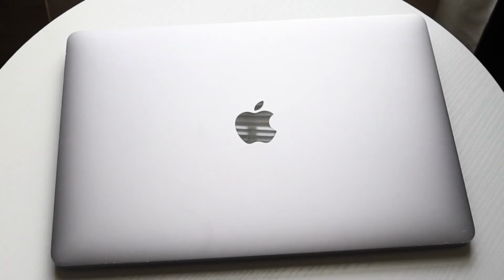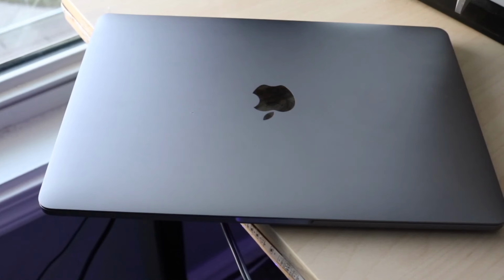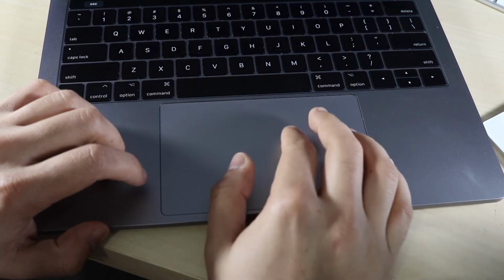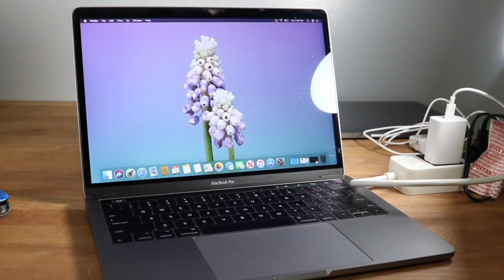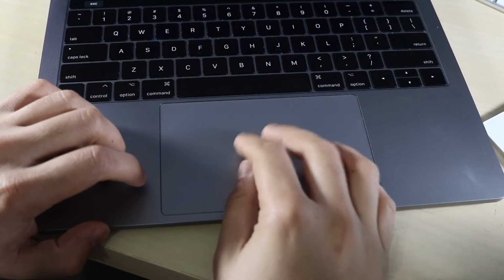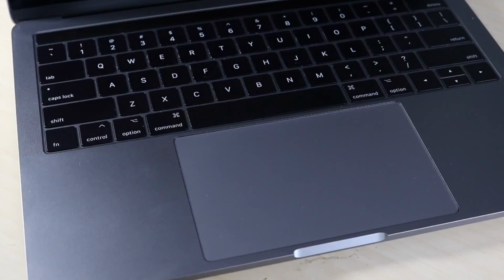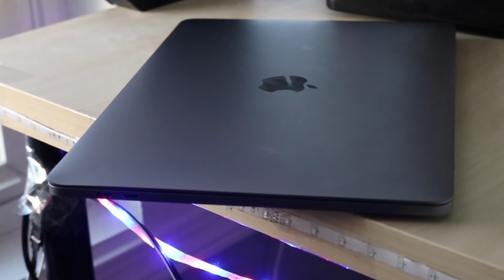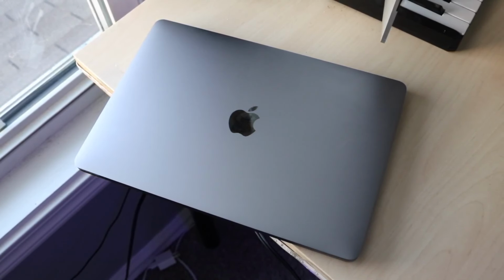2016 Retina MacBook Pro In 2025! (Still Worth Buying?) (Review)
Let's take a look at the 2016 Retina MacBook Pro In 2025! (Still Worth Buying?) (Review)